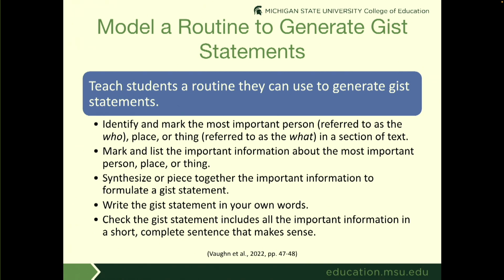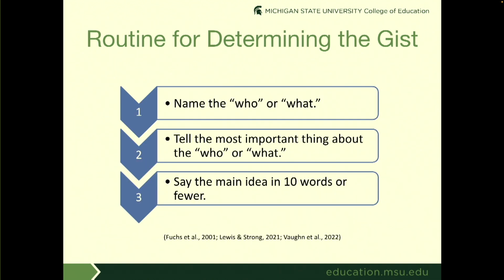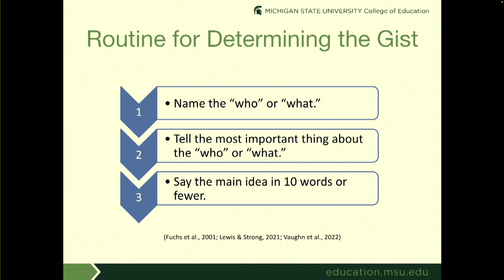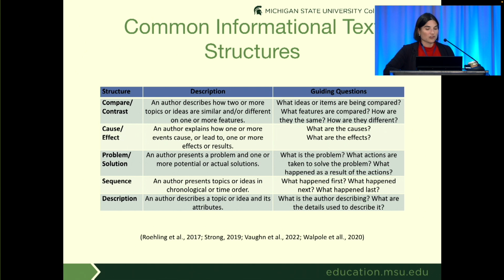4-5 Essential Learning, How to Determine Gist and How to Use Text Structures, Dr. Tortorelli 5-1-25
In this video, from the 5-1-25 literacy coaching quarterly session, Dr. Laura Tortorelli describes how to teach students to use a routine to determine the gist of a short section of text and how to use text structures.